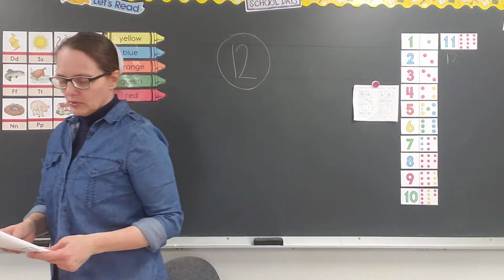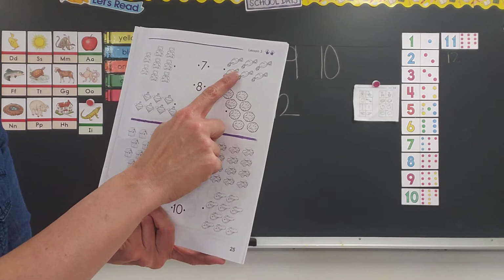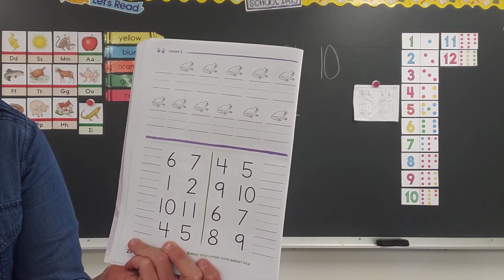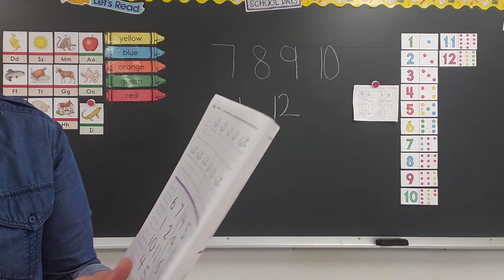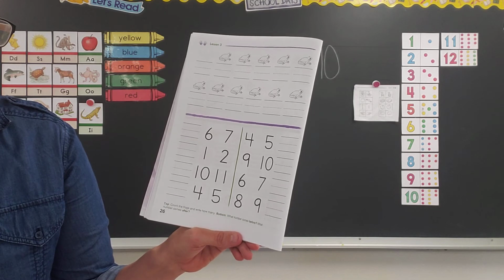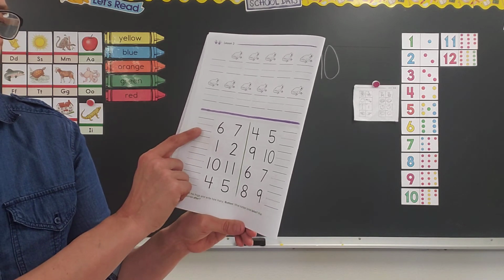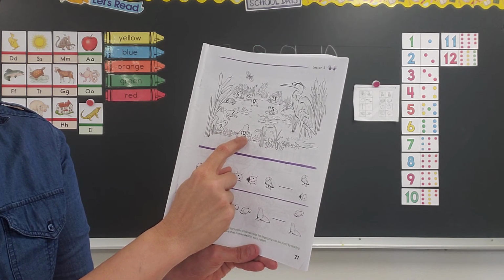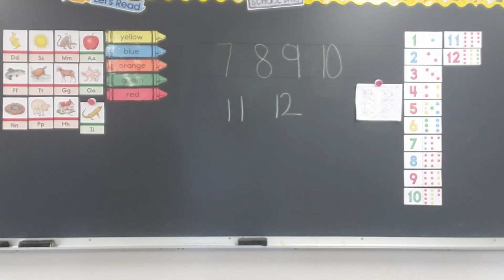K workbook 3 lesson 3 part 2